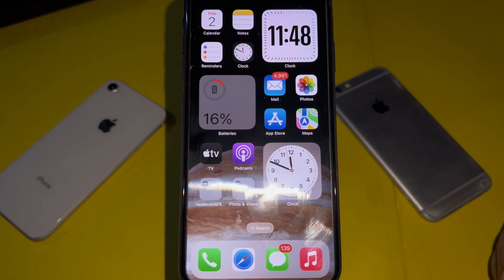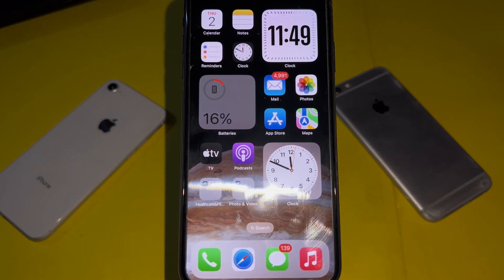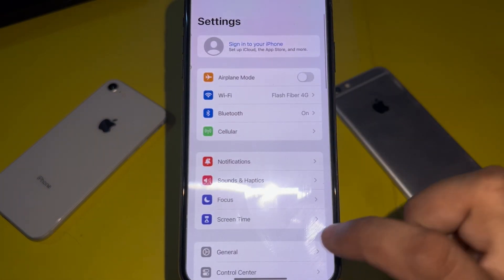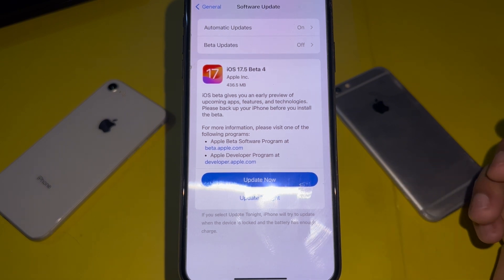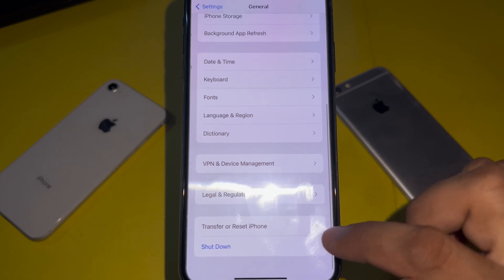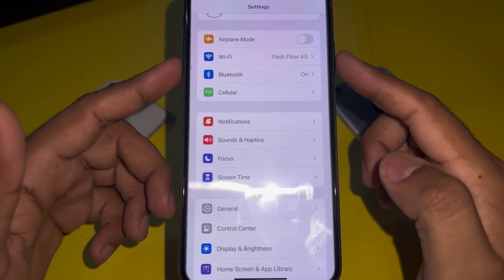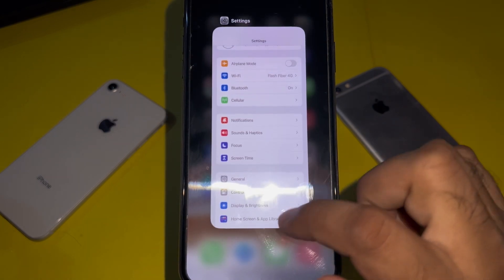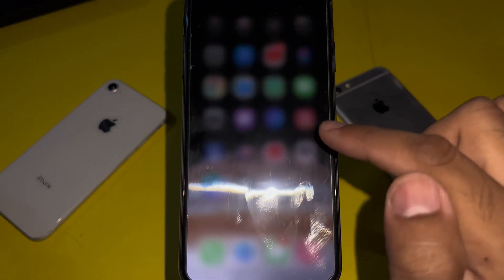How To Fix iPhone X,XS,XS Max Back Camera Not Working (2024)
This video I will show you how to fix iPhone X XSXS max back camera not working if you’re also facing this kind of error on your iPhone after watching this video, you can easily fix that.